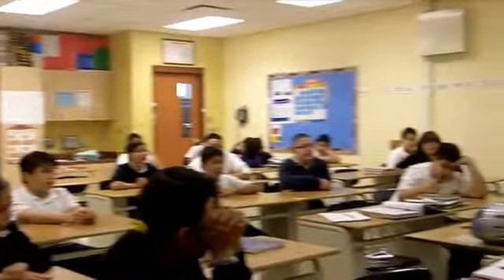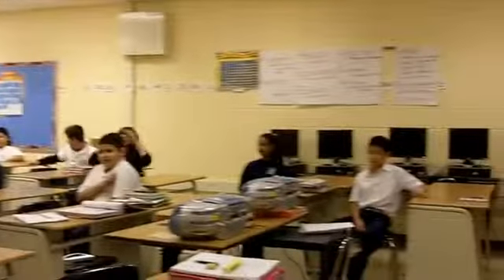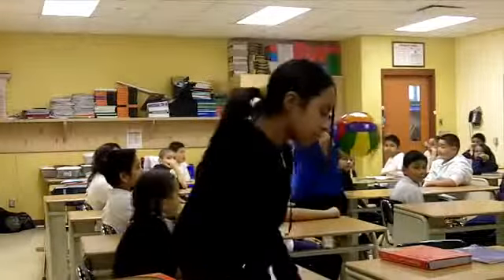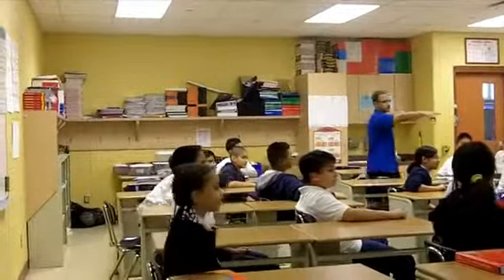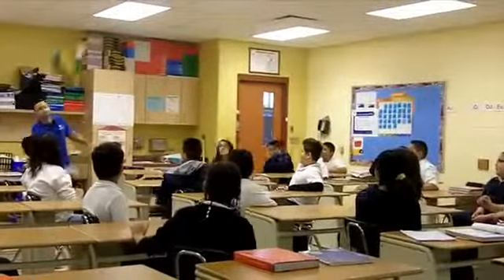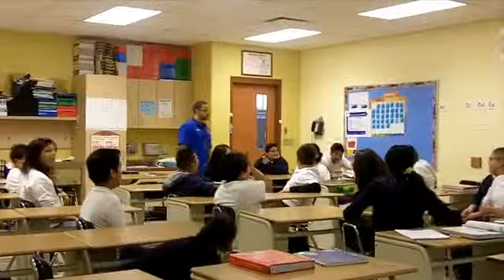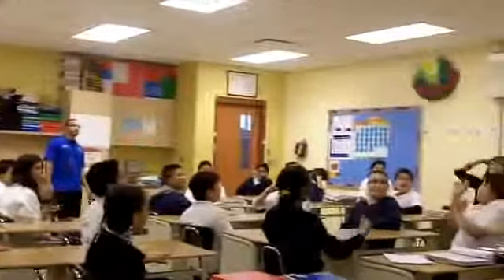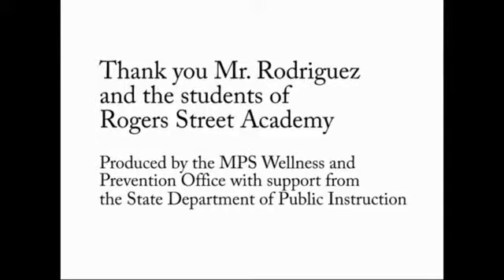Classroom Beach Volleyball Classroom Physical Activity Breaks YouTube